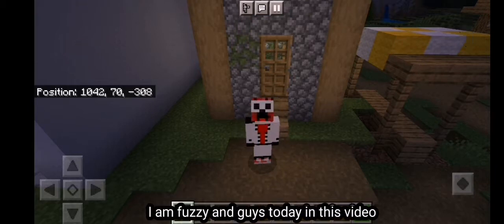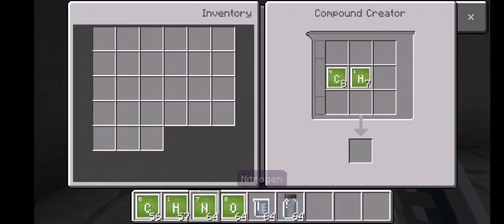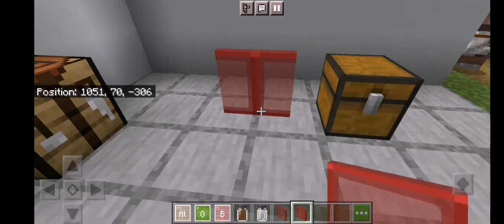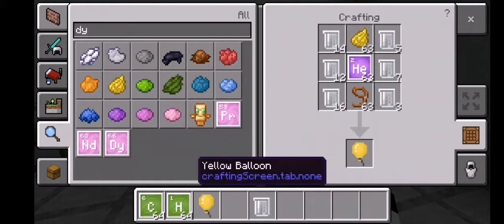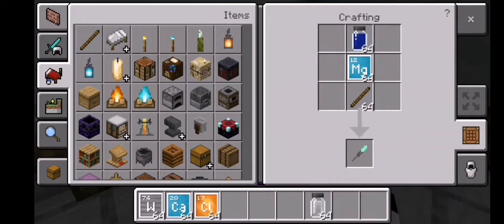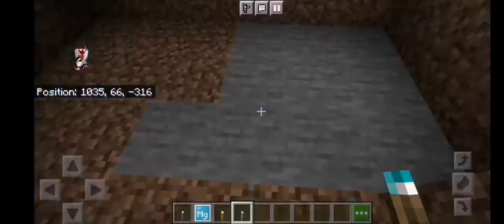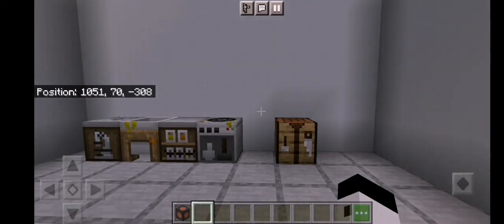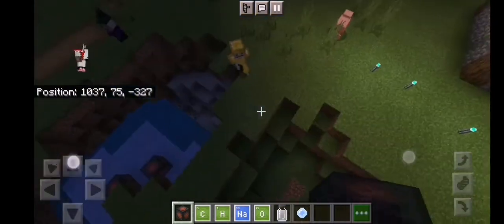Minecraft education edition hacks and tricks you did not know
Hello guys i am fuzzy and i hope you learn something from this video

I am out bye